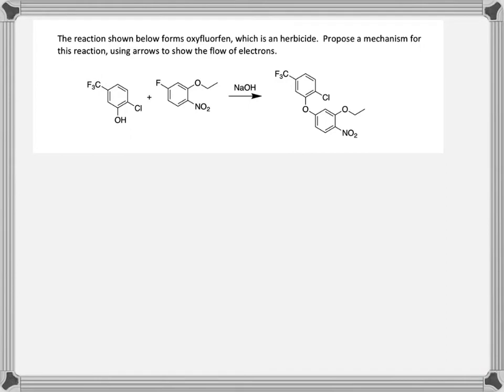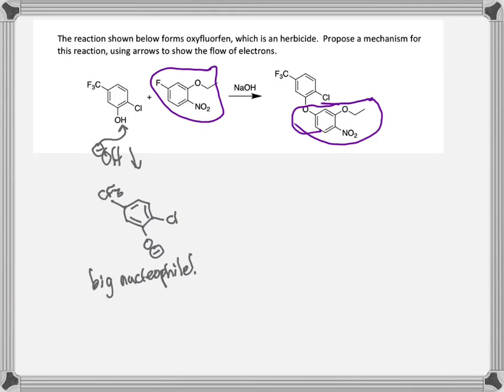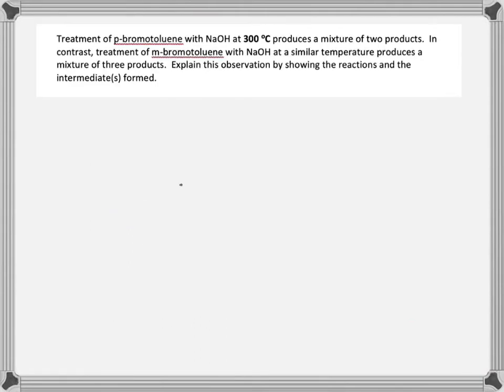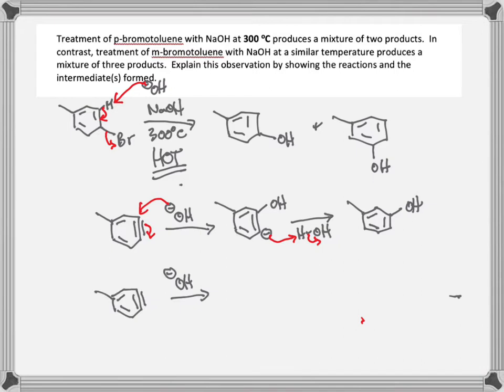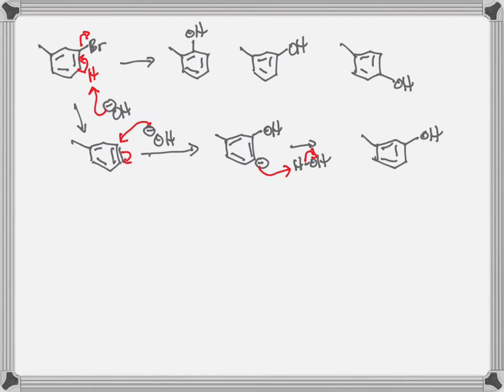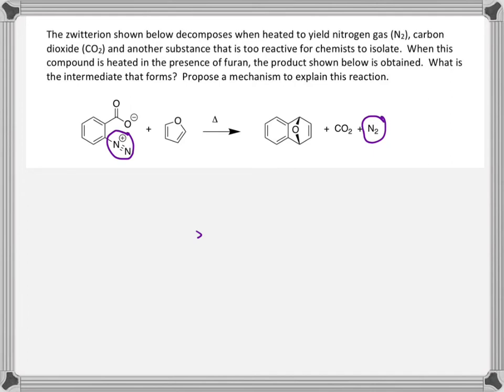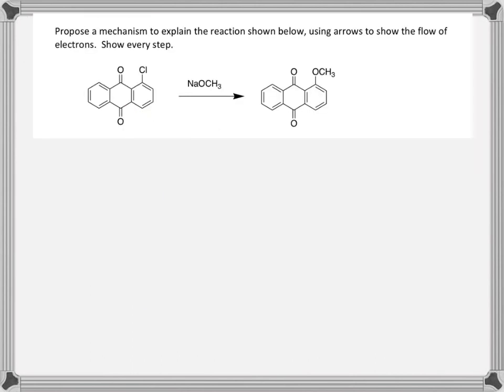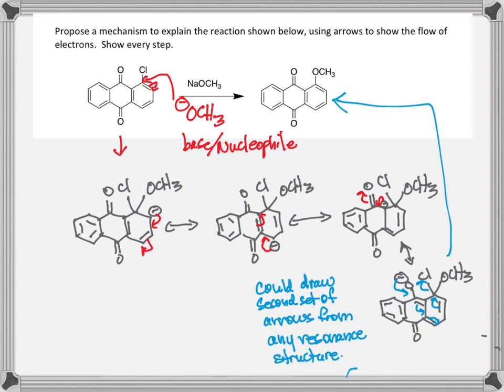LO 7 key